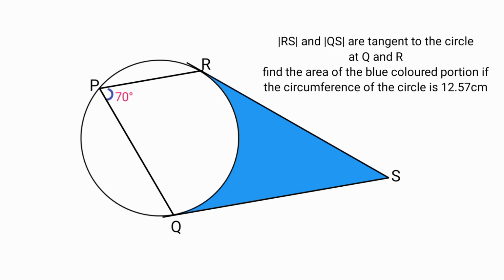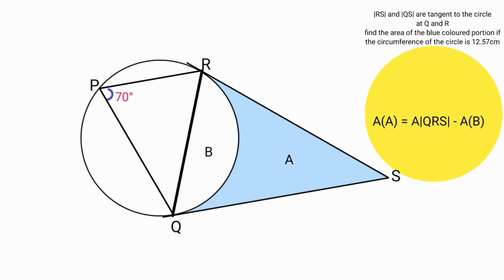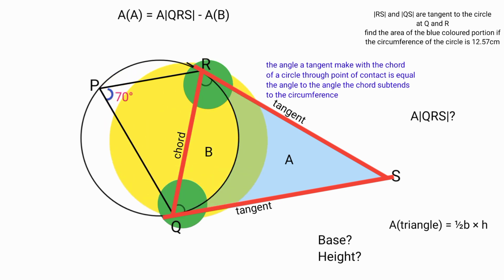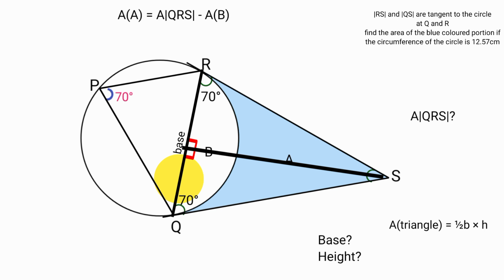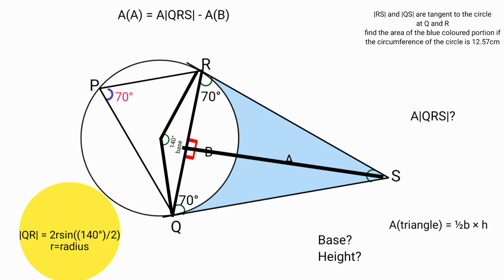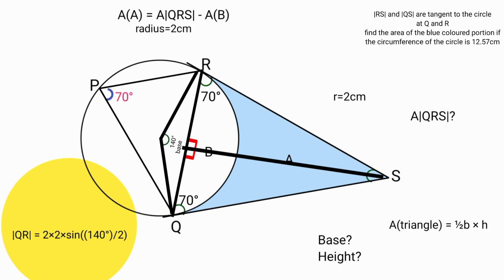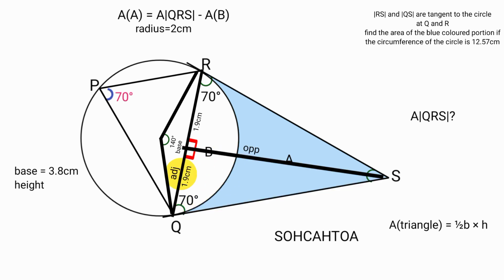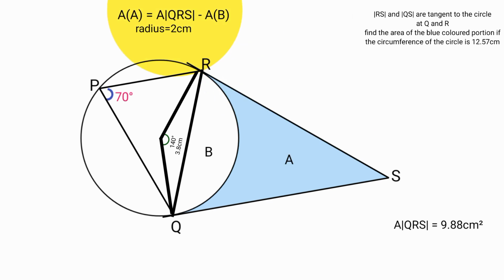math problem solving